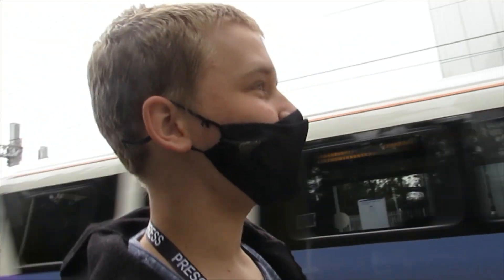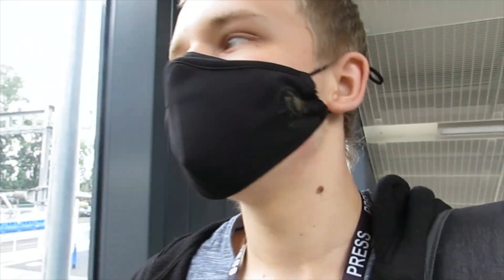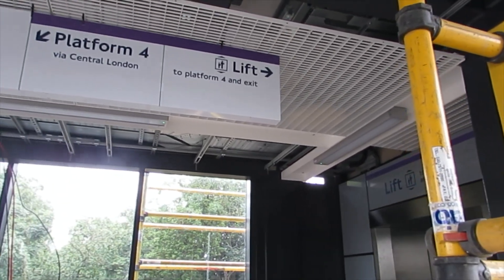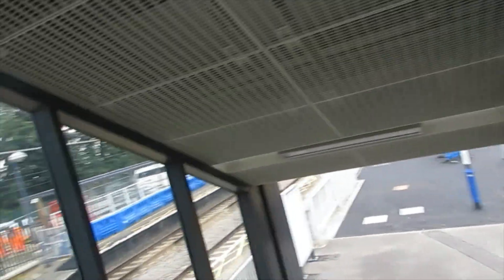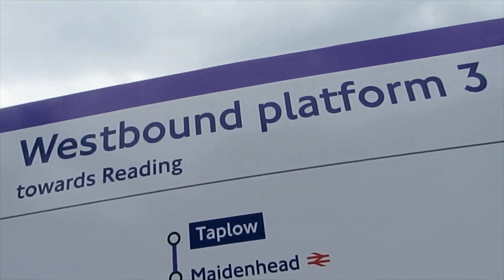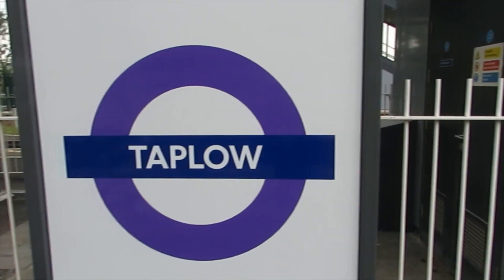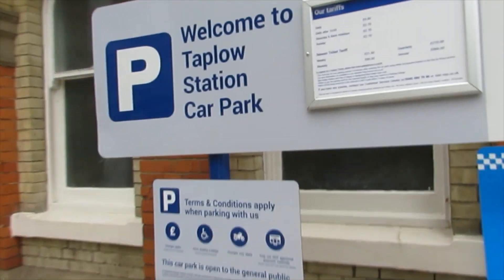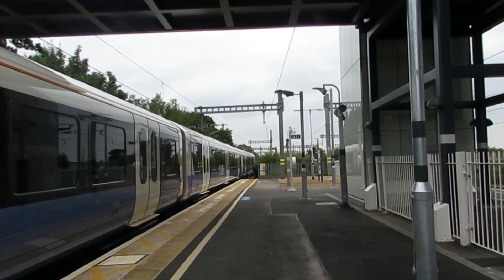The "new" Taplow station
In this video, I take you around the "new" Taplow station
Next Trainspotting: Kings Sutton, CML + CVL
Next Trip Report: Trying (and failing) to hunt down GWR's 769